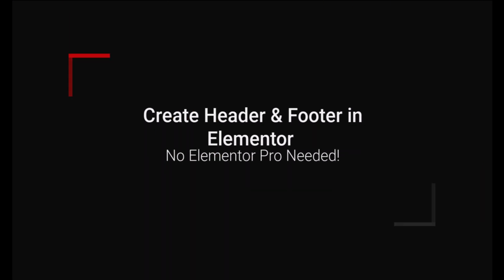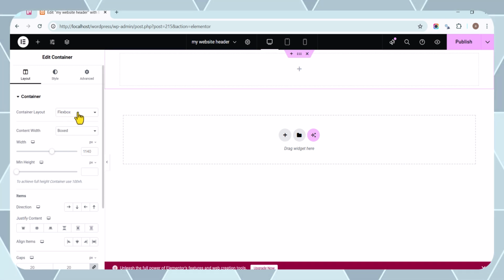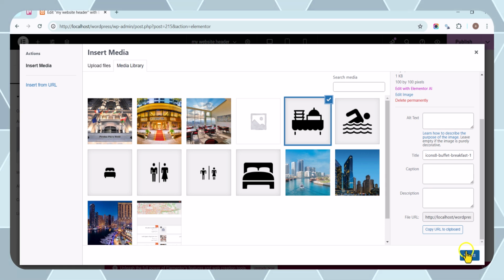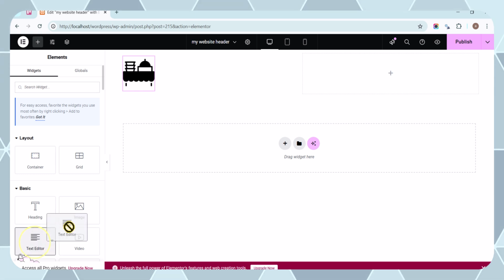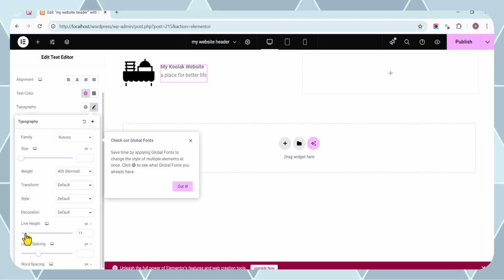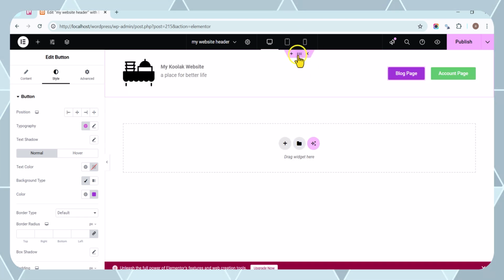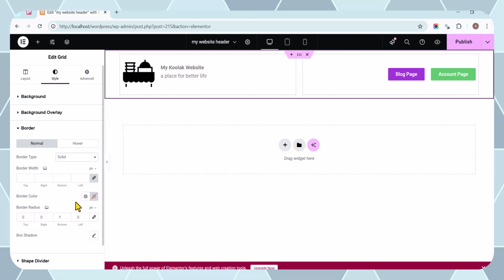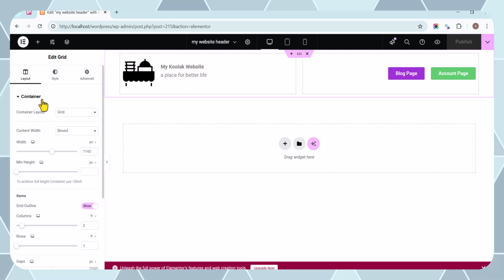Build Header and Footer in Wordpress With Elementor For Free | No Pro Needed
this is the tutorial to create header and footer with elementor free, without need to buy pro version, just use the free version and design your website header and footer with elementor
people needed to buy elementor pro for designing header and footer in elementor pro, but you cant freely create header and footer in elementor with these easy tricks.